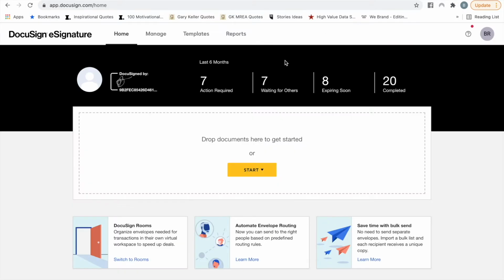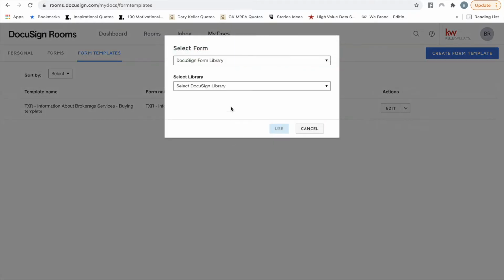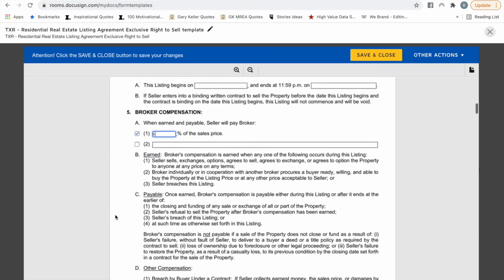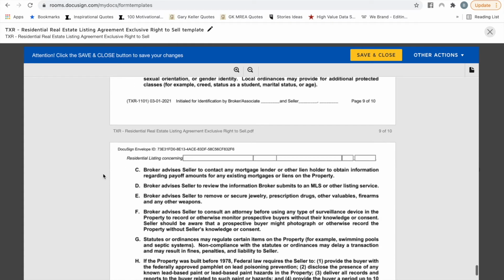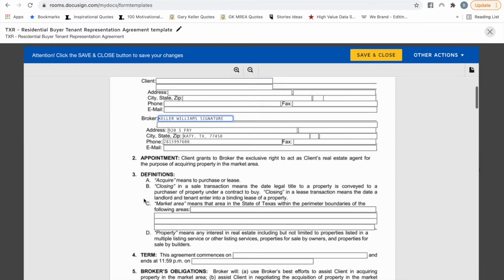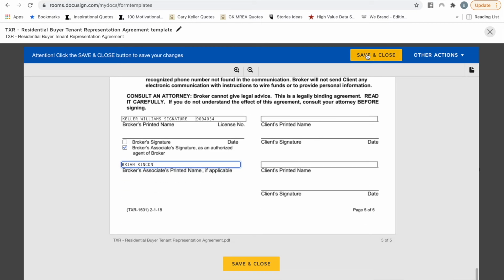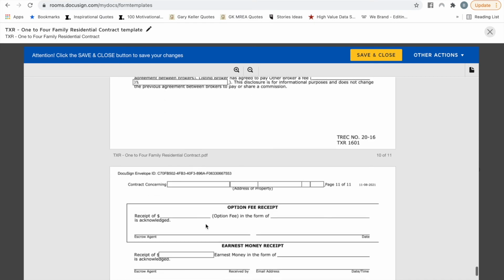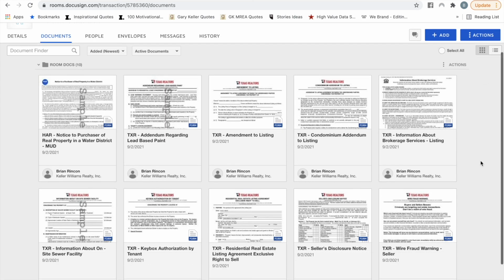Docusign Form Templates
Creating Your Form Templates within Docusign